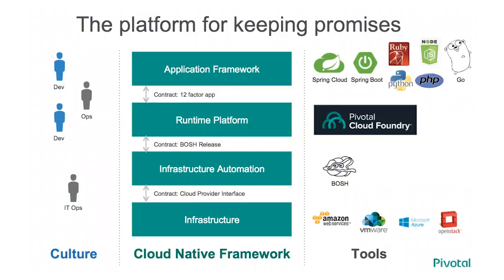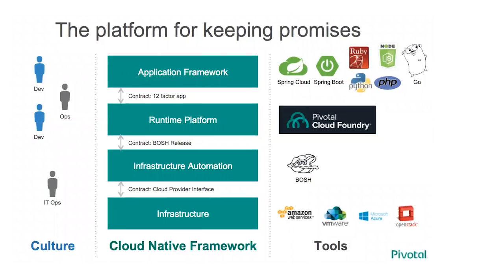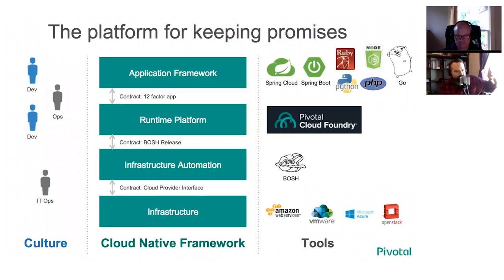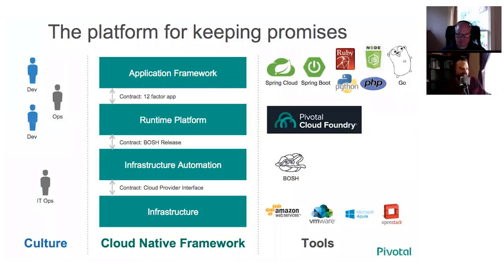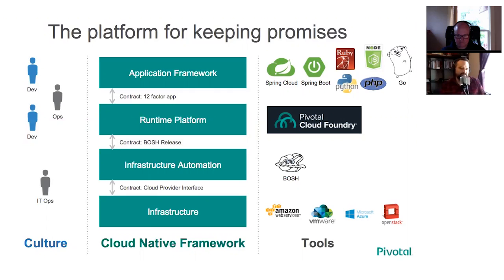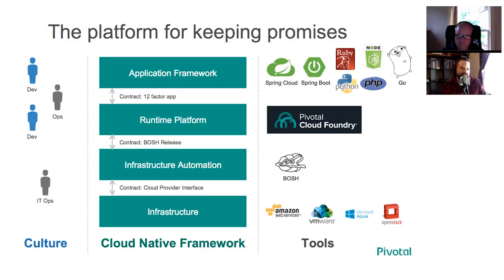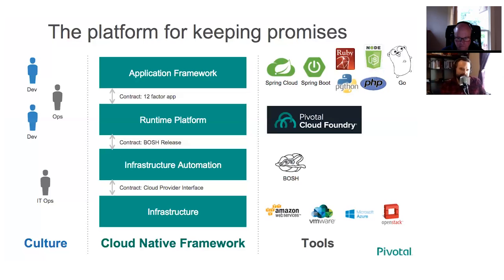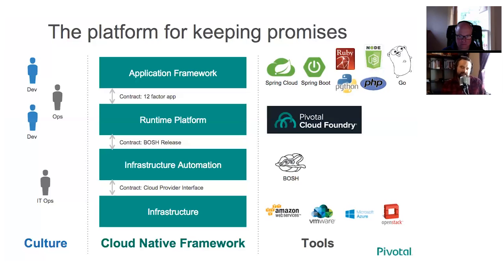TNS Tutorials: Pivotal Cloud Foundry Walk-Through Part 1 - Introduction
The video embedded below is the first in a four-part series, running through early next week, that will walk users how to get started using the Pivotal’s Cloud Foundry-based set of cloud services. Cloud Foundry can run Amazon Web Services, Microsoft Azure, OpenStack clouds, VMware’s vSphere-based clouds.

In this introductory installment, Michael Coté, director of technical marketing at Pivotal, provides a high-level overview of how cloud services are architected. Cloud Foundry, and its supporting tools, provides the interface to developers so they don’t have to worrying about configuring databases, middleware, or others services needed to run an application in the cloud.